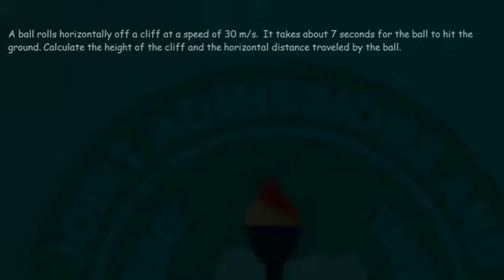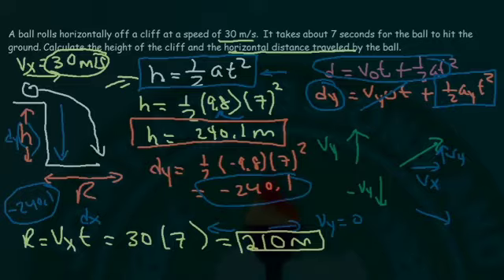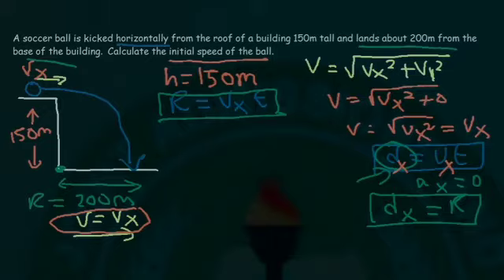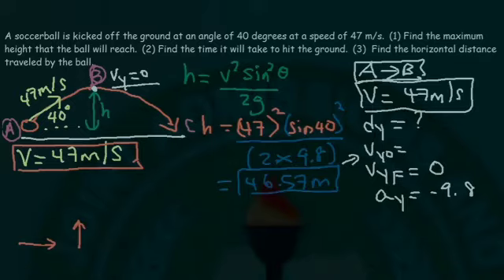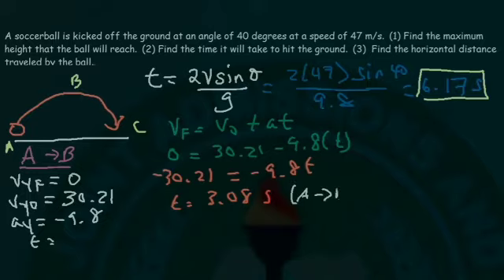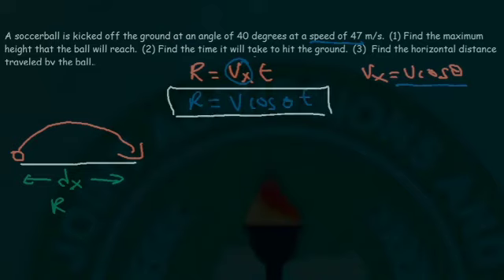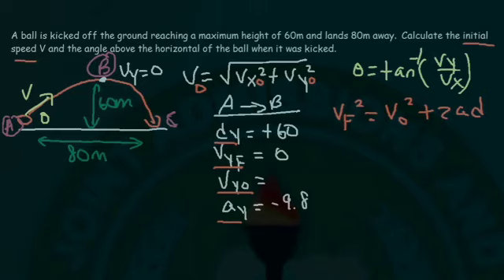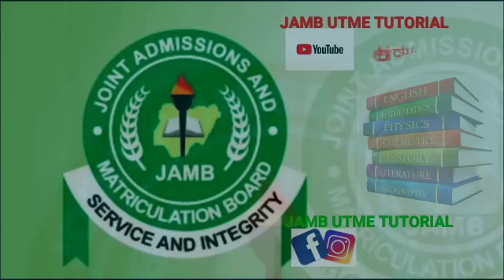PROJECTILE MOTION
Simple bases in solving JAMB UTME related question in projectile motion